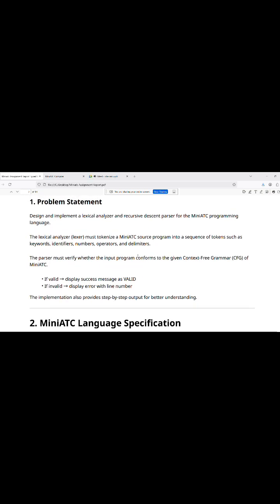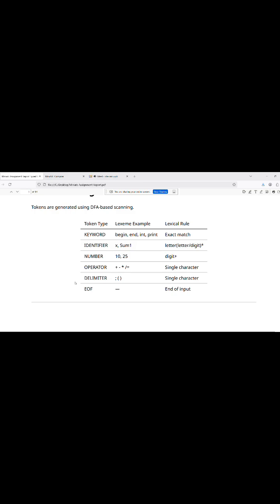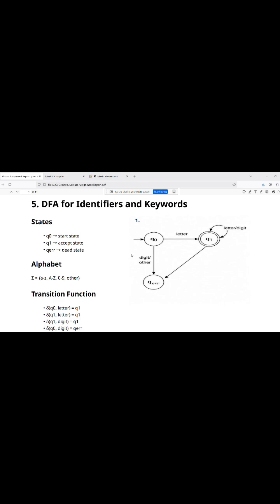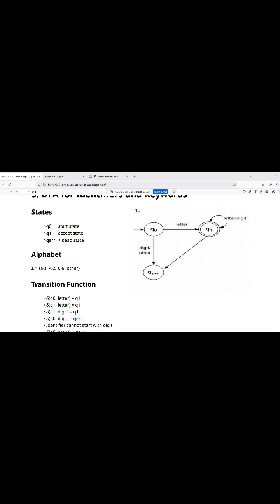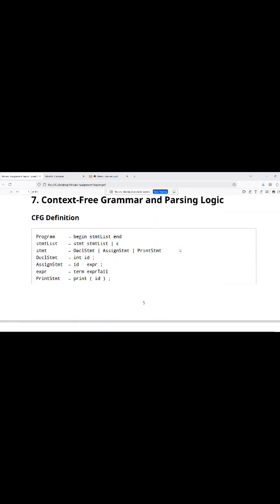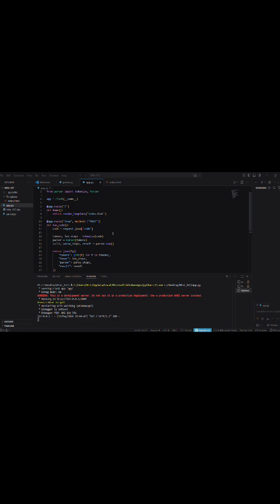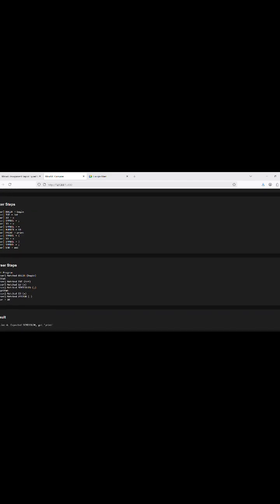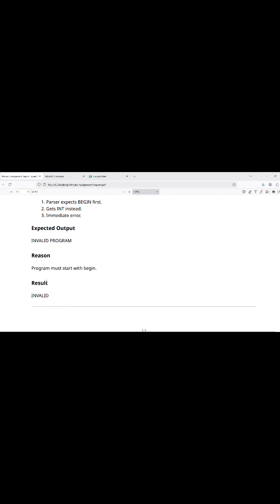MiniATC Compiler using Python | Lexer + Parser with DFA and CFG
This video presents my Automata Theory and Computation (ATC) Assignment 1 based on the MiniATC Lexical Analyzer and Recursive Descent Parser using Python and Flask.

The project demonstrates practical implementation of compiler design concepts including:
• DFA-based token recognition
• Lexical analysis
• Context-Free Grammar (CFG)
• Recursive descent parsing
• Syntax validation
• Valid and invalid program detection
• Step-by-step parser execution

The system accepts user-defined MiniATC programs, generates tokens, validates syntax, and displays detailed output through a simple user interface.

Topics covered in the video:
• Token Design
• DFA for Identifiers and Numbers
• CFG and Parsing Logic
• Lexer and Parser Implementation
• Live Execution and Test Cases

Technologies Used:
Python, Flask, HTML/CSS

This project shows how automata theory concepts are practically applied in compiler construction and syntax analysis.